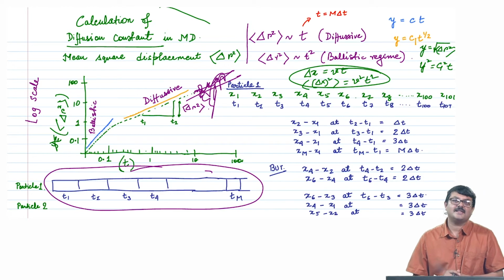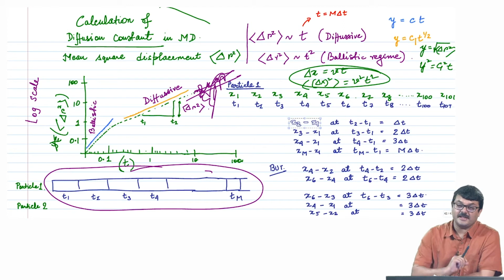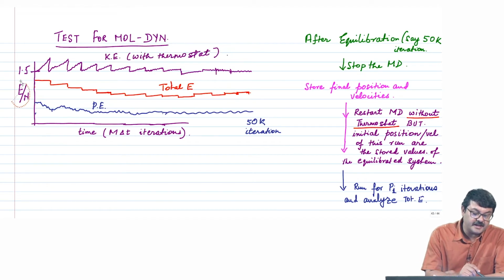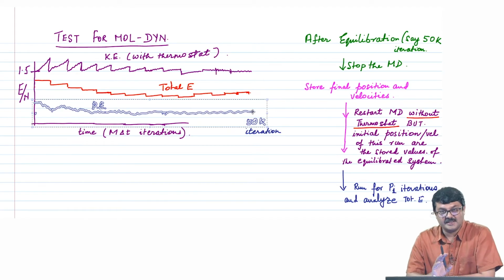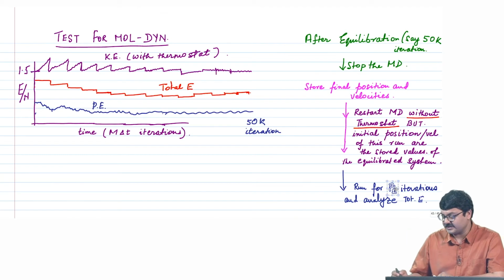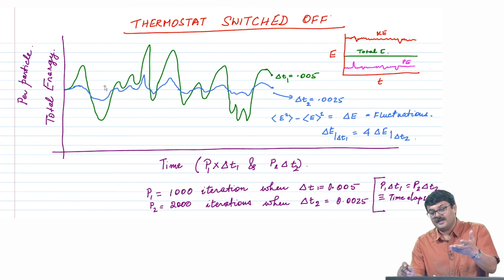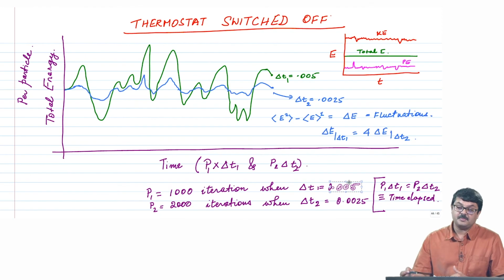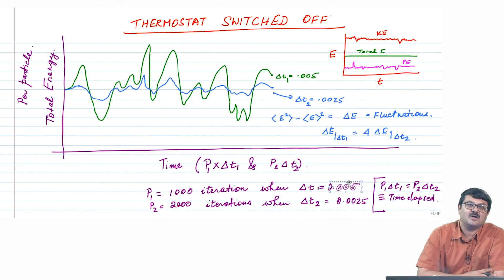mod12lec58-MOLECULAR DYNAMICS DIFFUSION CONSTANT CALCULATION PART 03